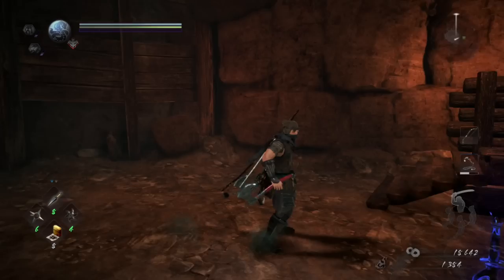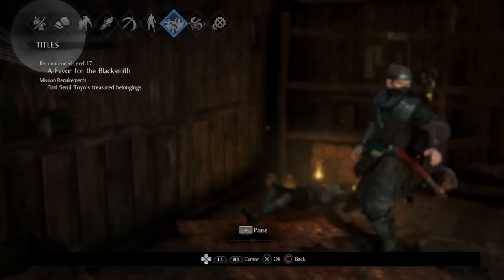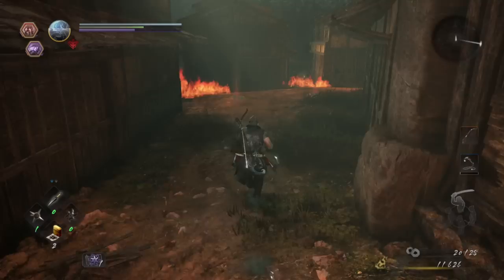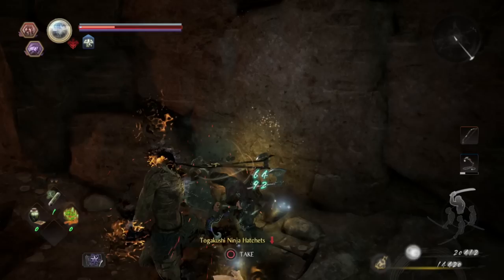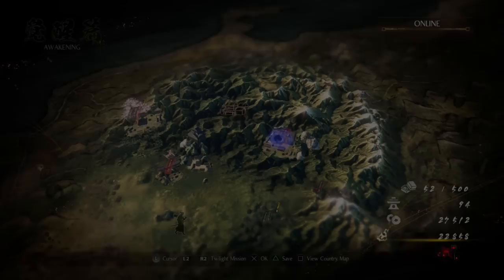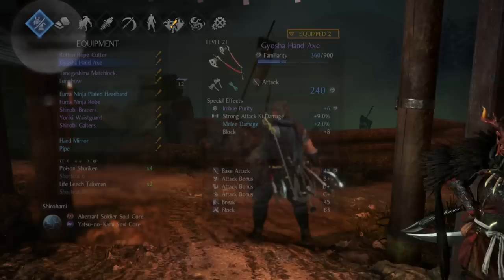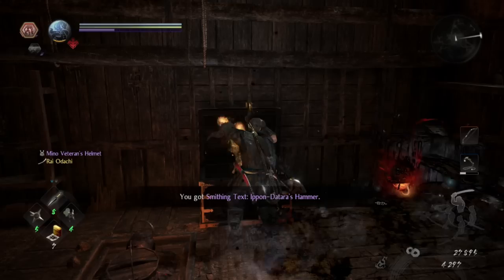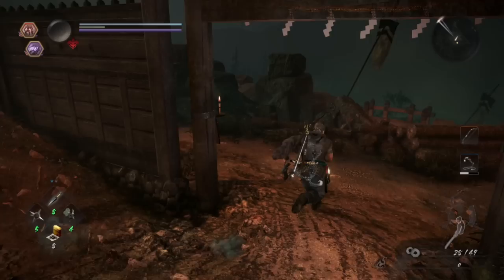Nioh 2 - Let's Play Part 10: A Favor for the Blacksmith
Thanks to Playstation for a review copy of Nioh 2.